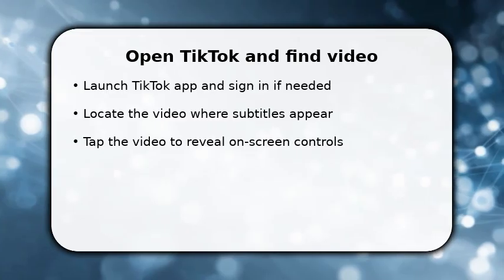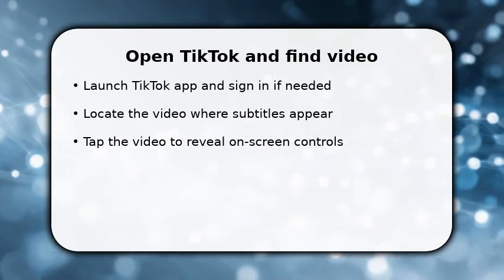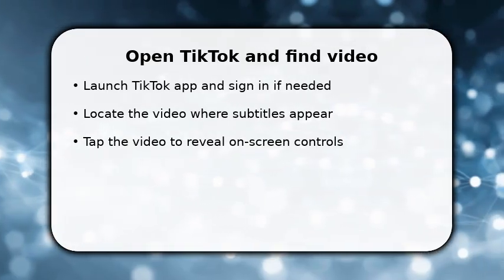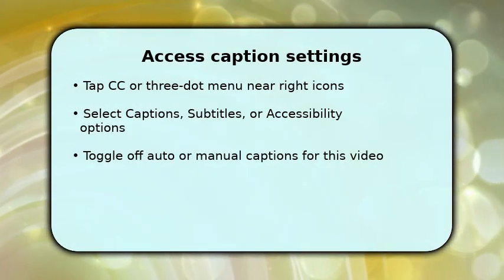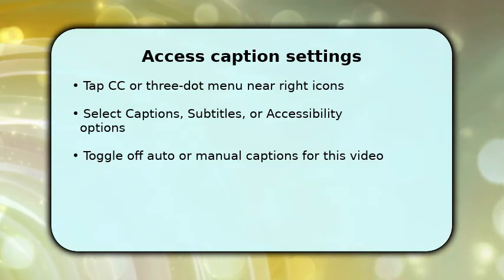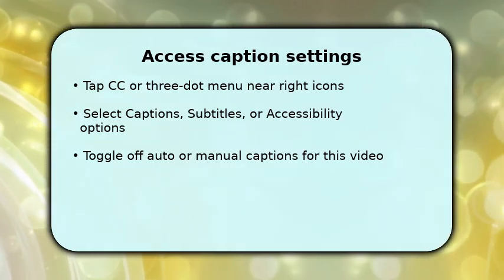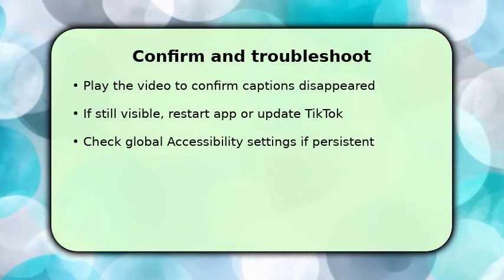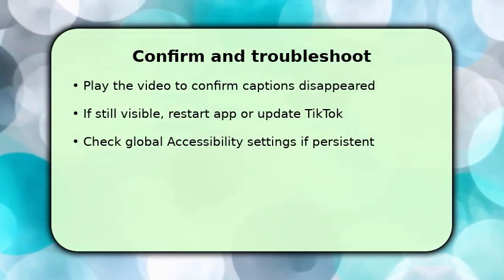How to Turn Off Subtitles on Tiktok - Step by Step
Discover the simple steps to disable subtitles on TikTok, enhancing your viewing experience. This guide walks you through each action required to turn off closed captions or auto-generated text directly within the app.

Turn Off Subtitles, How To Disable Captions On TikTok, Remove Closed Caption Text on TikTok, Disabling Auto Titles in TikTok, Closed Caption Settings In TikTok, No Subtitle Mode For TikTok Videos, Turn Off Video Descriptions And Transcripts On TikTok, How To Stop Closed Captions From Appearing on My Feed, Disable Text Overlays in TikTok